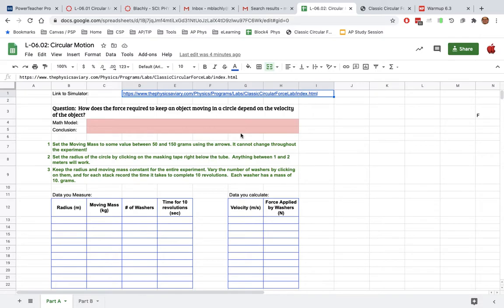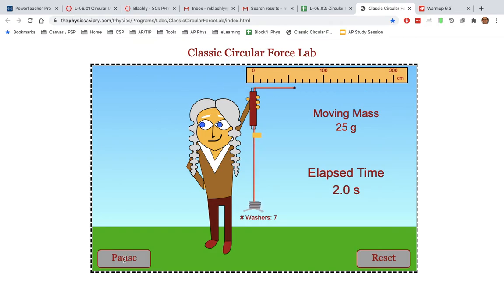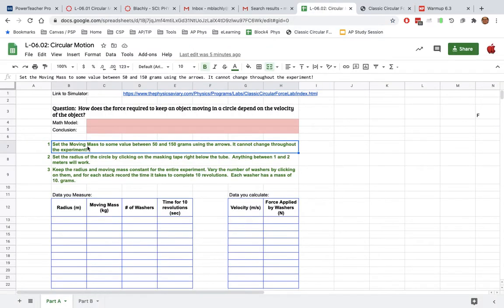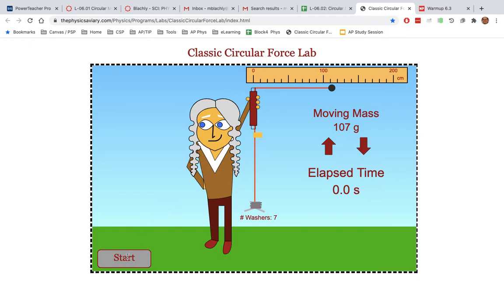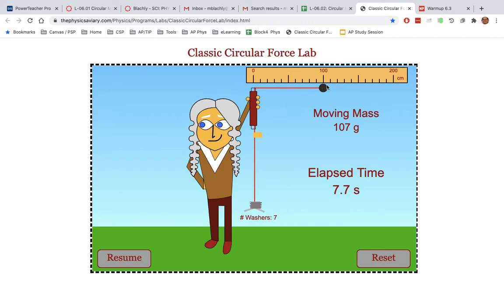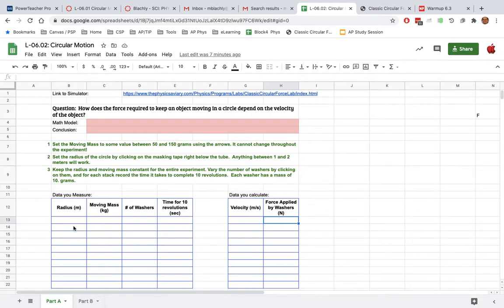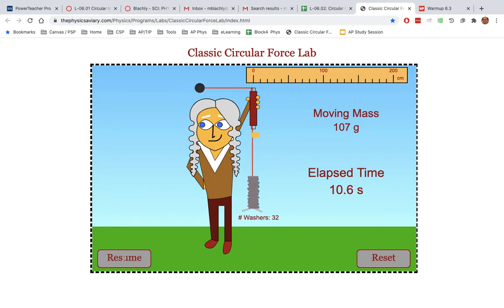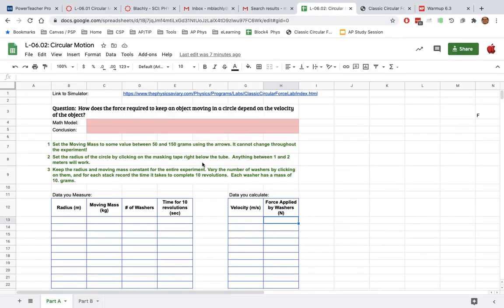L 06 02 Lab Directions